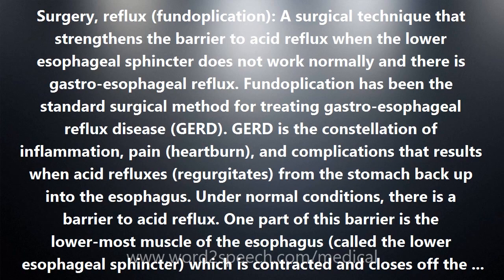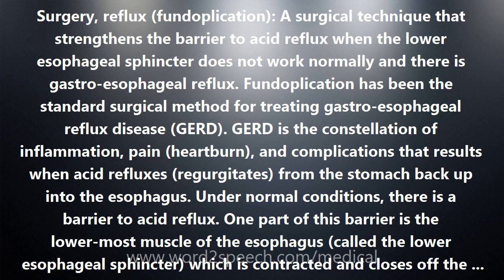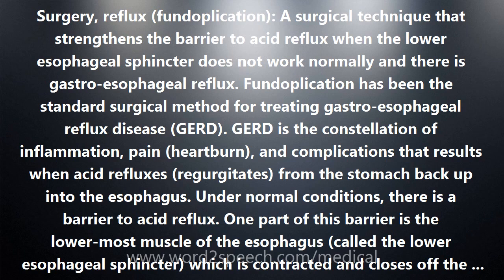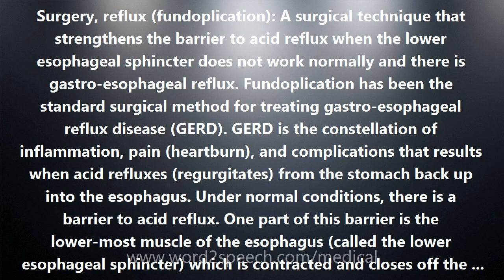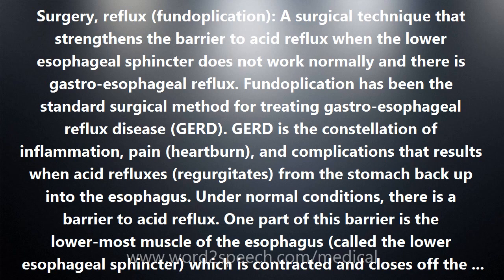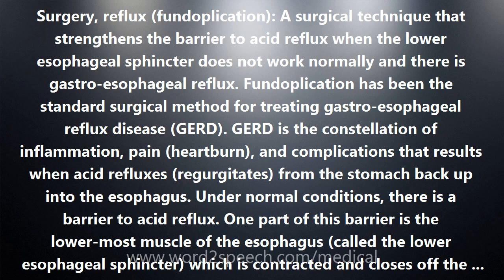Surgery, reflux (fundoplication) - Medical Meaning and Pronunciation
Surgery, reflux (fundoplication)

Surgery, reflux (fundoplication): A surgical technique that strengthens the barrier to acid reflux when the lower esophageal sphincter does not work normally and there is gastro-esophageal reflux. Fundoplication has been the standard surgical method for treating gastro-esophageal reflux disease (GERD). GERD is the constellation of inflammation, pain (heartburn), and complications that results when acid refluxes (regurgitates) from the stomach back up into the esophagus. Under normal conditions, there is a barrier to acid reflux. One part of this barrier is the lower-most muscle of the esophagus (called the lower esophageal sphincter) which is contracted and closes off the esophagus from the stomach most of the time. In people with GERD, the sphincter does not work normally. It is weak or relaxes inappropriately, permitting the acid from the stomach to go back up into the esophagus. During fundoplication, the part of the stomach closest to the esophagus is gathered, wrapped, and sutured around the lower end of the esophagus and the lower esophageal sphincter. This increases the pressure at the lower end of the esophagus and thereby reduces acid reflux. During fundoplication, other surgical steps frequently are taken that also may reduce acid reflux. If there is a hiatal hernia, the hernial sac may be pulled down from the chest and sutured so that it remains within the abdomen. The opening in the diaphragm through which the esophagus passes from the chest into the abdomen also may be tightened. Fundoplication may be done using a large incision (in a laparotomy or thoracotomy) or with a laparoscope that requires only several small punctures of the abdomen. The advantage of the laparoscopic method is a speedier recovery and less post-operative pain. The term fundoplication is composed of fundo-, referring to the fundus (the upper portion) of the stomach + -plication, an operation for reducing the size of a hollow organ (in this case, the stomach) by taking folds or tucks in its walls.